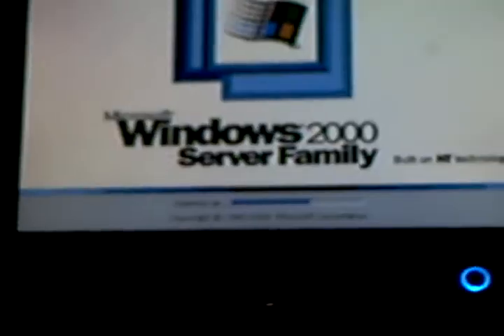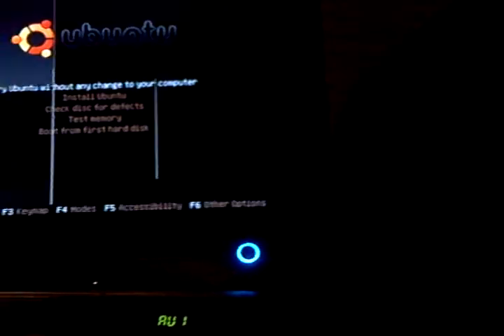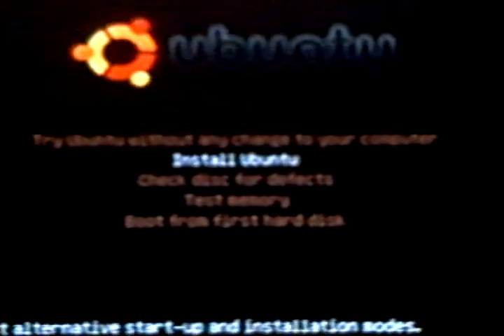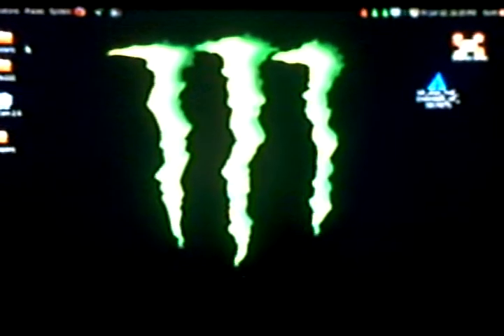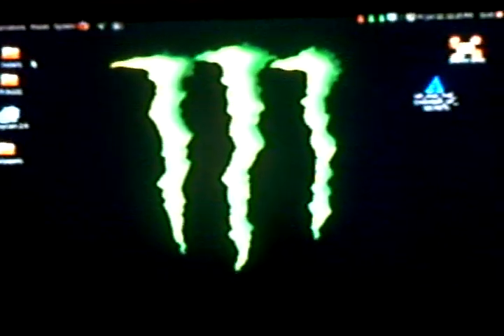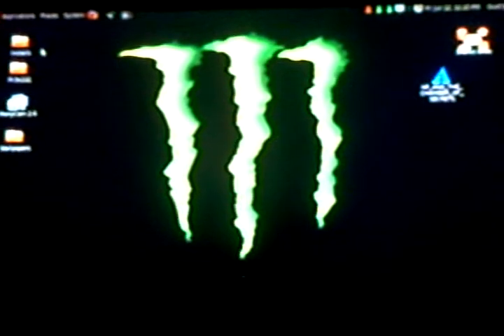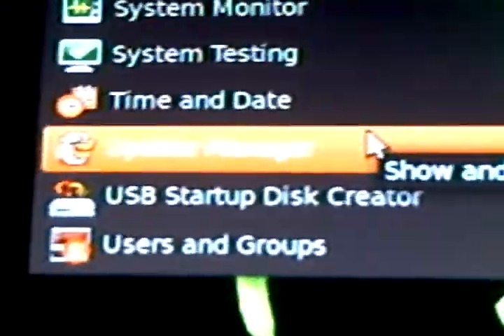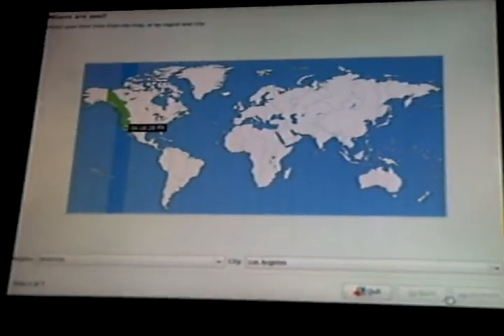installing linux ubuntu 9.04 part 1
in this tutorial i demonstrate how to install linux on a desktop computer, i installed linux on an hp pavilion. it ran windows 98 when my friend bought it, and he put 2000 server on it. it has 512mb ram 533 mhx processor, 16mb graphics, and a 50 gb hdd.
PLEASE RATE AND COMMMENT!